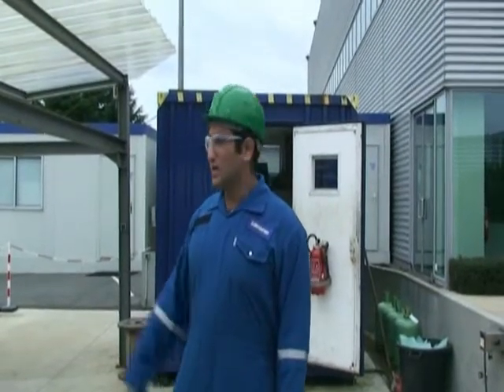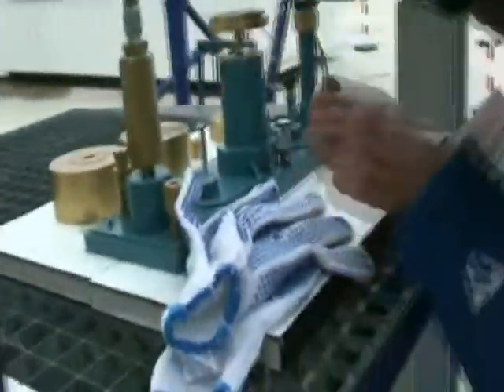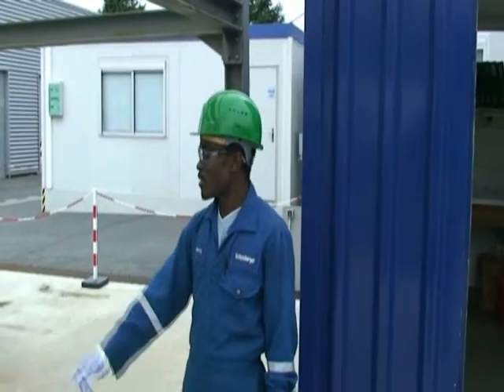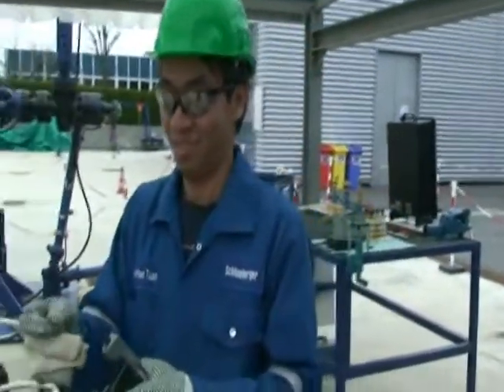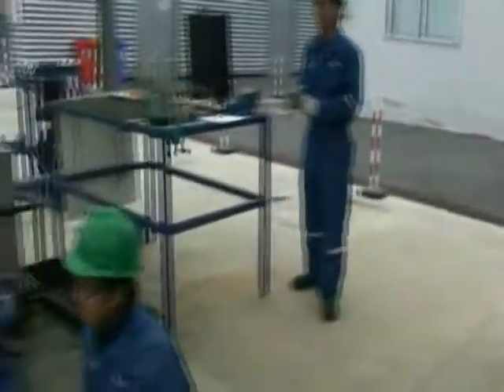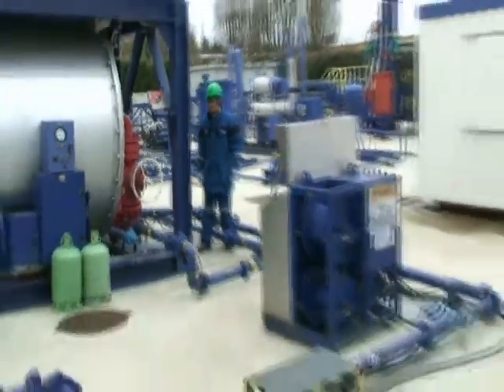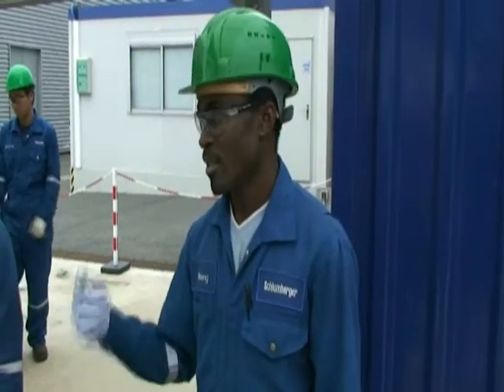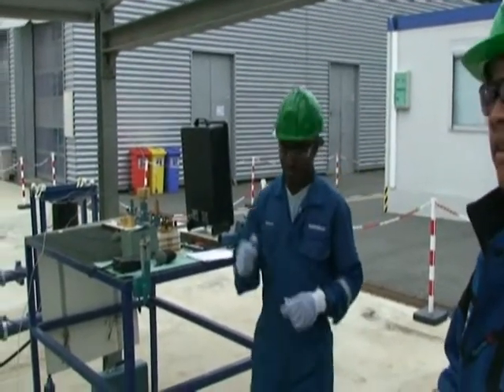ELC Well Testing Course Operation 1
Success begins with one step...